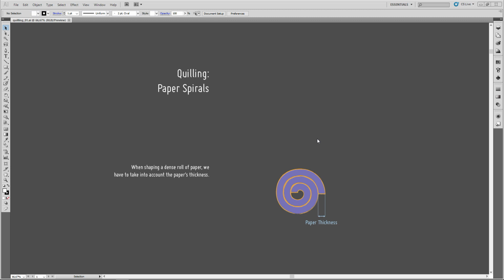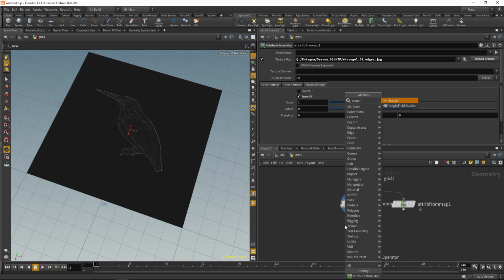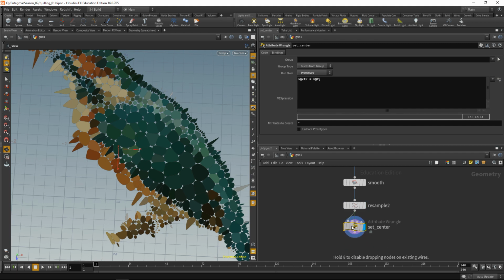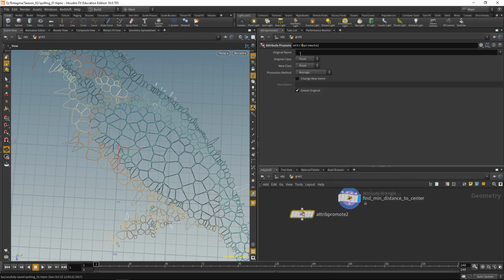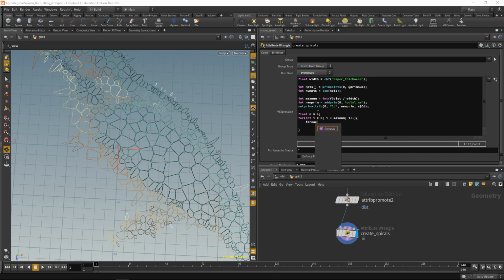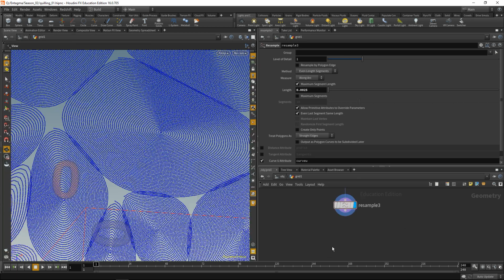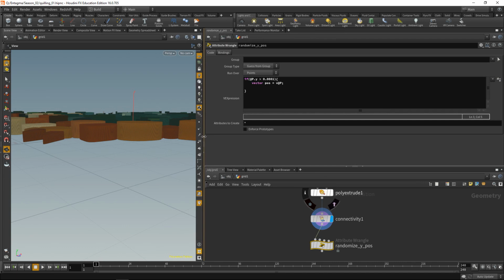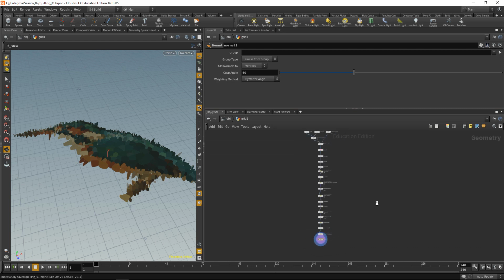Procedural Modeling In Houdini: Quilling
00:17 - Theory: Paper Spirals
02:04 - Finding & Preparing Images
02:30 - Building The Basic Setup
08:57 - Creating Spirals in VEX
14:32 - Adding Randomness